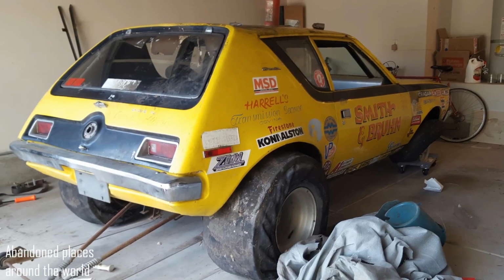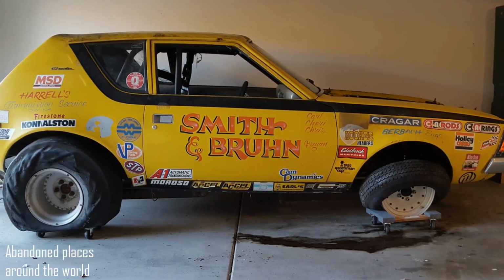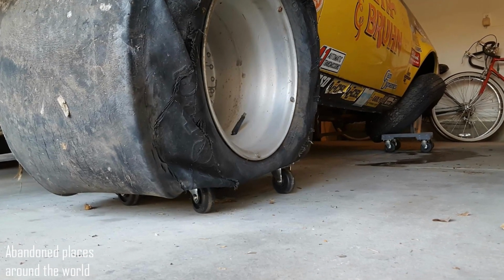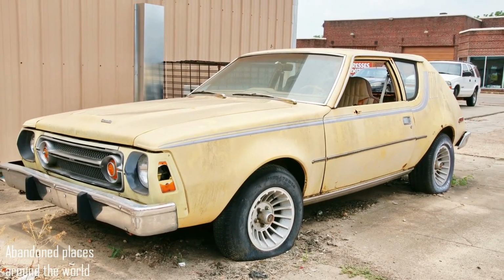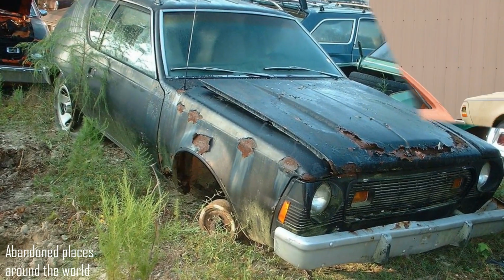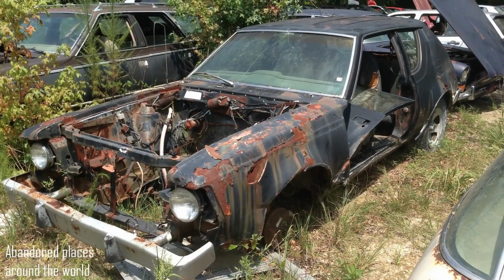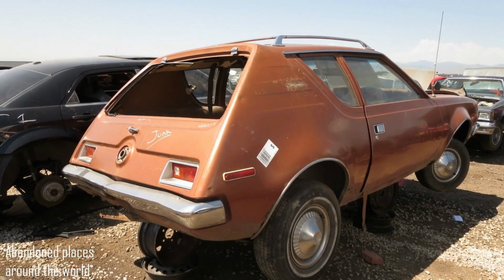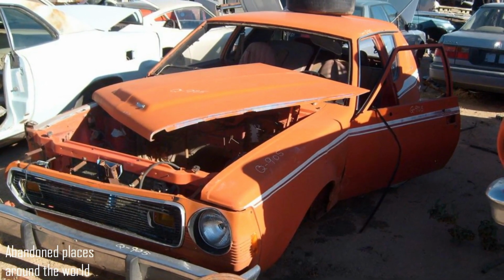Abandoned 1973 AMC Gremlin. The Best abandoned USA Car. American Motors AMC Gremlin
Abandoned AMC Gremlin. Legendary American car. USA vehicles. The Best Forgotten USA Car. The AMC Gremlin three-door hatchback was produced at American Motors Corporation factories in the USA, Canada and Mexico from 1970 to 1978. The model, distinguished by its unusual design, was advertised as "the first American car of a subcompact class", and among its competitors were Volkswagen Beetle, Toyota Corona, Ford Pinto. AMC Gremlin had rear-wheel drive and was equipped with in-line four-cylinder (2.0 liters) and six-cylinder (3.3-4.6 liters) motors. In 1972, customers began to offer a version with a five-liter V8 engine with a capacity of 150 hp. From due to its low price (from 1880 dollars at that time), "Gremlin" was in good demand. More than 670 thousand cars were sold in the USA and Canada. Personally, I am delighted with this car, if I had the opportunities and means, I would buy and restore it, how do you like my dream? please write in the comments when you last saw this car with your own eyes, I'm very interested.